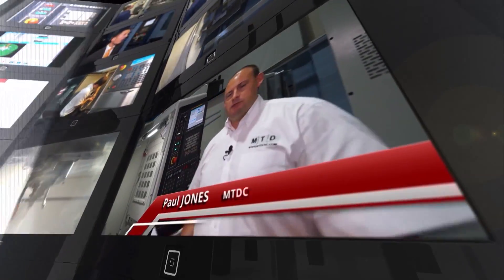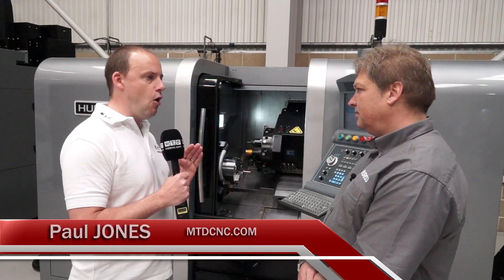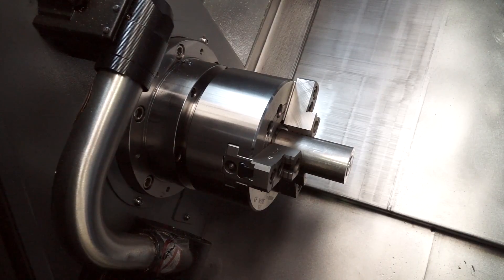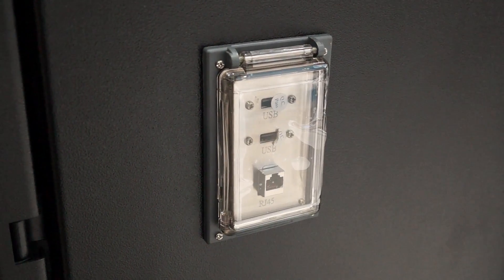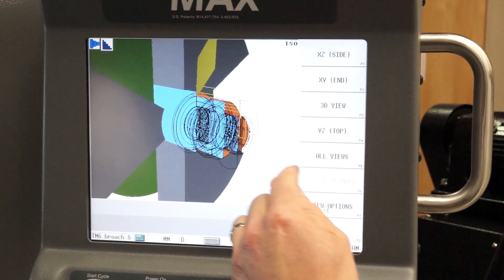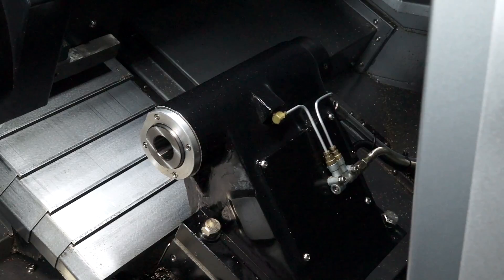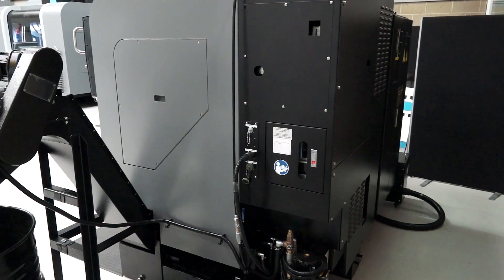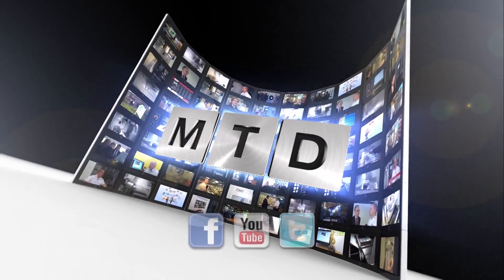TMM8i June 2015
The TMM driven tool range of slant bed lathes from Hurco give all the advantages of a standard 2 axis lathe, plus the added flexibility of some basic milling capability and the chance to drill holes off-centre on the face of a bar